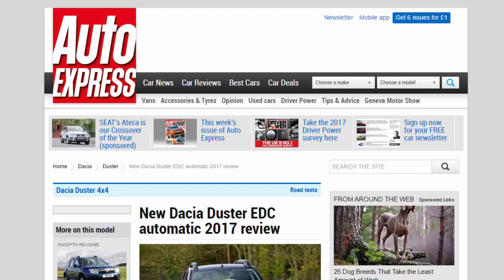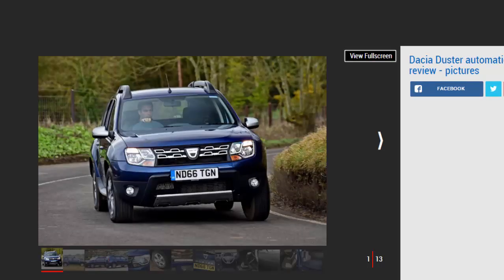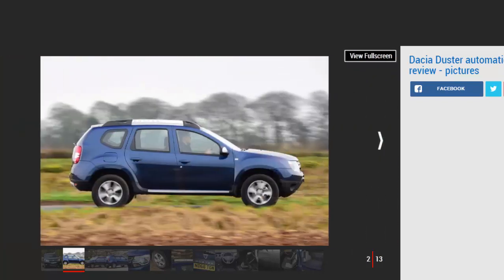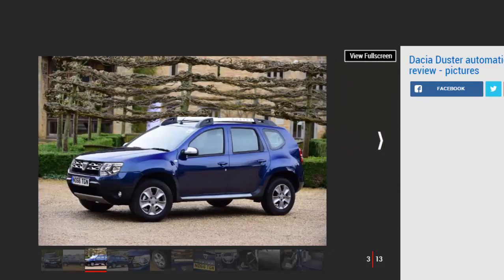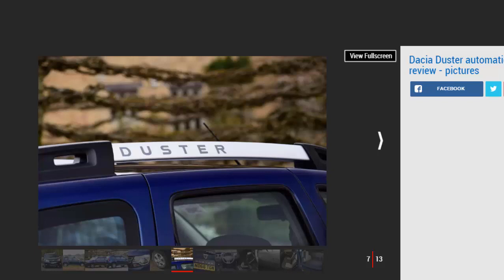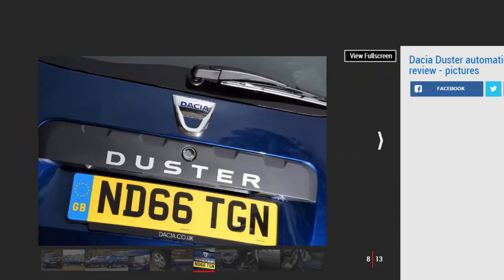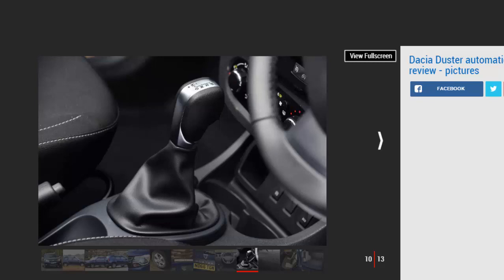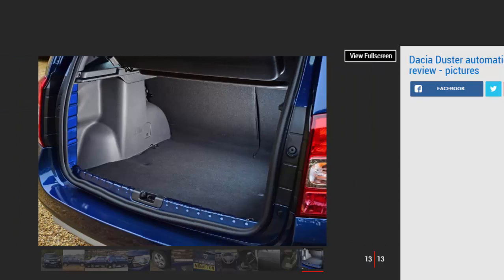Car Review - New Dacia Duster EDC Automatic 2017 Review - Read Newspaper Tv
Read newspaper:
Car review - New Dacia Duster EDC automatic 2017 review
Source: autoexpress.co.uk